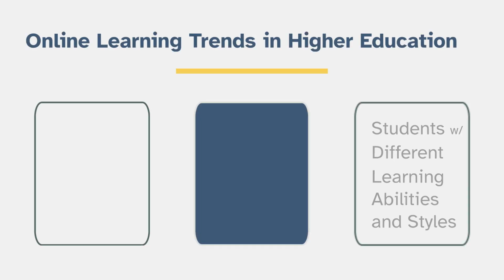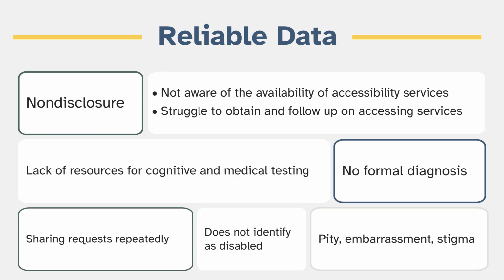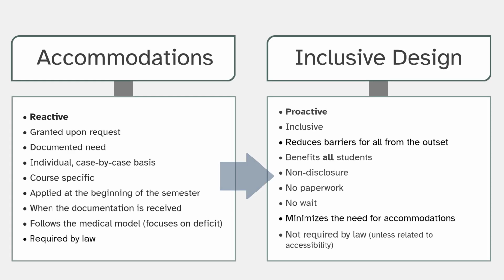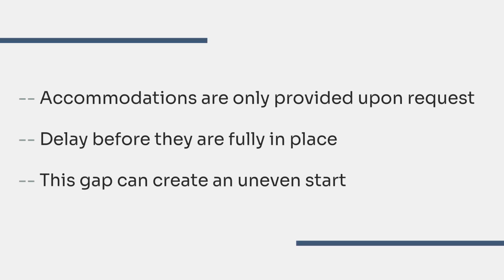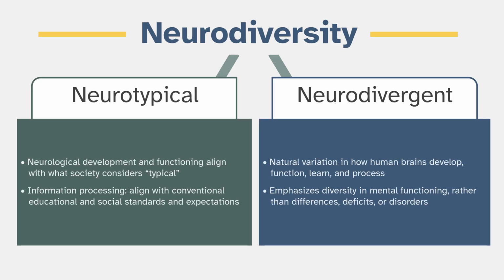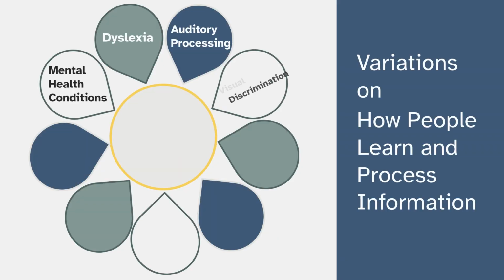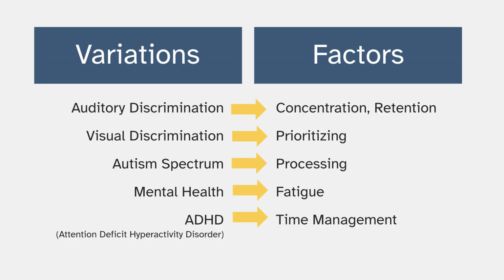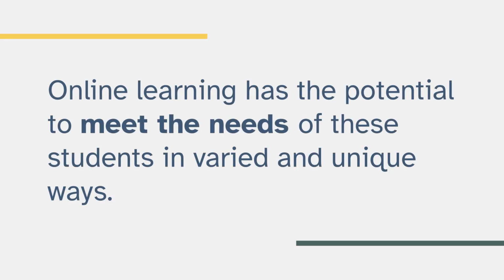Neurodiversity-Informed Online Course Design - Accommodations, Inclusive Design, Definitions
Discover how to design neurodiversity‑informed online courses that truly support all learners. This video explores the growing diversity within higher education, the challenges many neurodivergent students face with traditional online learning, and why inclusive design goes far beyond legal accommodations. You’ll learn how cognitive load—intrinsic, extraneous, and germane—shapes learning, and how small design choices in navigation, multimedia, text formatting, pacing, and sensory elements can dramatically improve students’ ability to focus, process information, and stay engaged.

We’ll walk through practical, research‑based strategies for creating an accessible, predictable, and low‑sensory online environment. From simplifying layouts and reducing unnecessary clicking to improving video settings, captions, visuals, and instructions, you’ll see how intentional design supports learners with diverse abilities and preferences. Whether you're a faculty member, instructional designer, or educator committed to equity, this video will help you build online courses where every student can succeed.

Instructional By Design